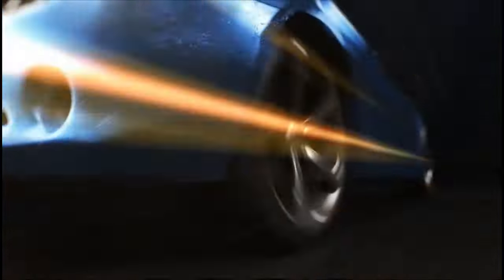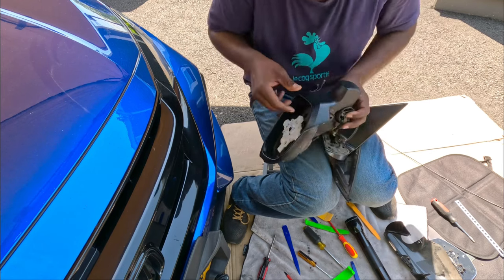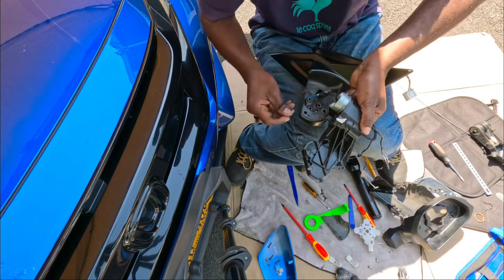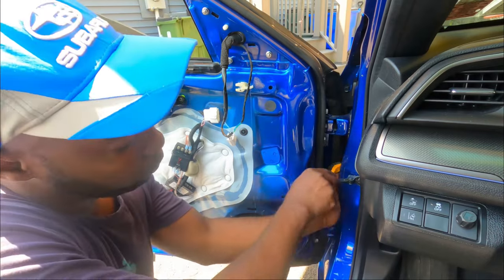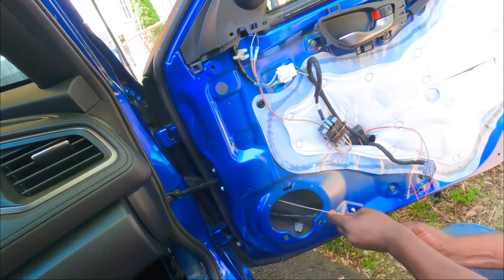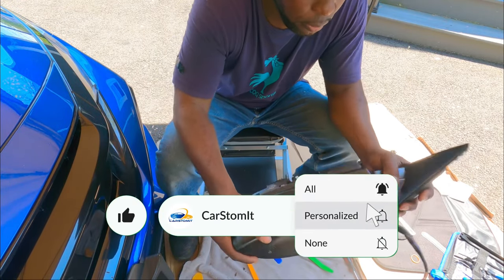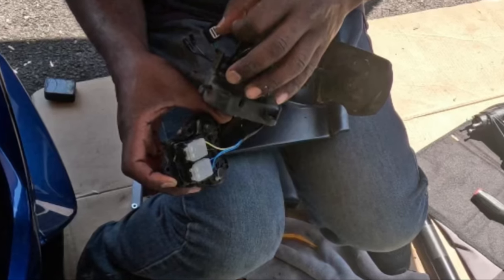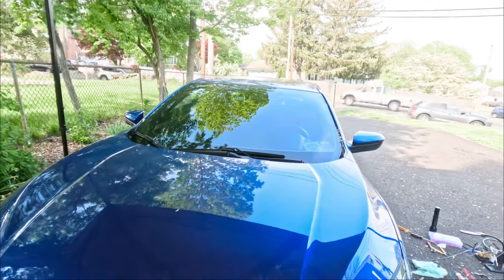2019 Honda Civic power folding Mirror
In this video I show you guys how to do power folding mirror in a 2019 Honda Civic.  I lost some of the video so I’m so sorry about that. But this should have enough information to help you guys get it done. The Camera connection is the Hardest part to take out.  The mirror cover is just as hard to take off. This took me a couple of hours to do.

The mirror was purchase from the customer.   you can try to find the part here as well:

Here is the link where you can purchase one if you are interested in this mod.